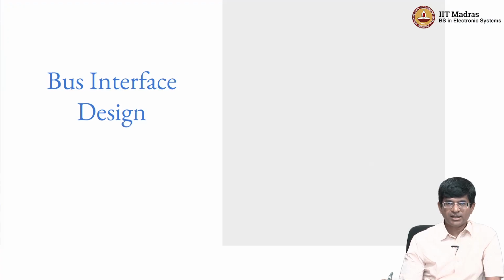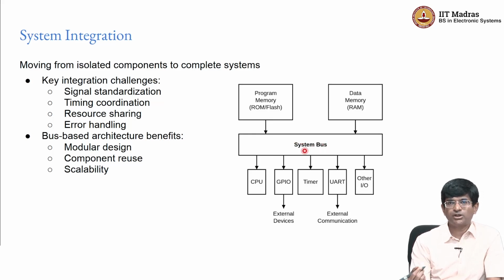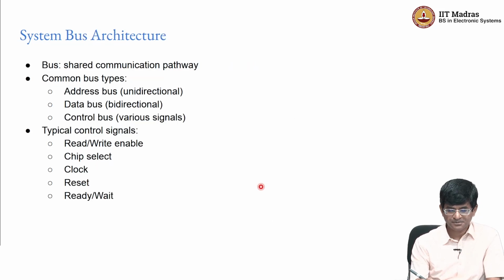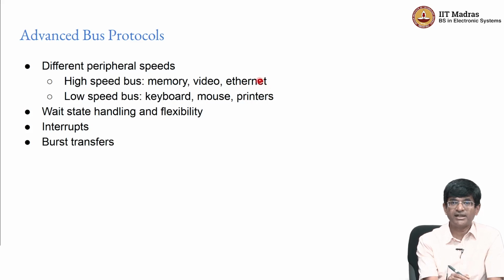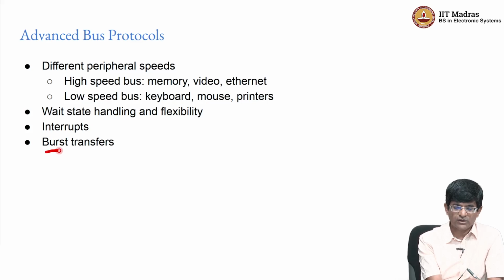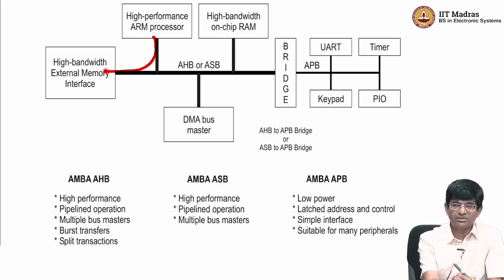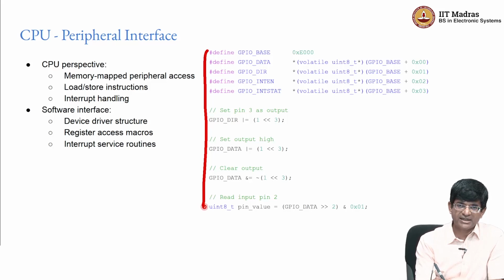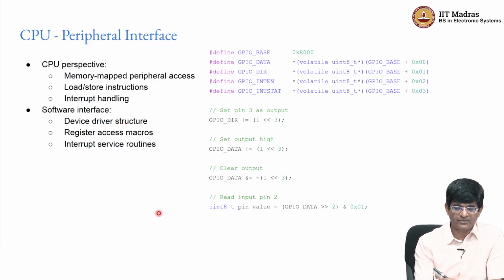L50: Bus interface design in computer architecture | types, design & functionality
Video Overview
 It provides an in-depth exploration of the architecture and functionality of bus interfaces in computer systems. It delves into how buses serve as communication pathways, facilitating data transfer between the CPU, memory, and peripheral devices. The content covers various types of buses, including system buses, address buses, data buses, and control buses, highlighting their roles and interconnections. Additionally, the video discusses the design considerations for bus interfaces, such as signal integrity, timing, and protocol adherence, to ensure efficient and reliable data transmission within a system.